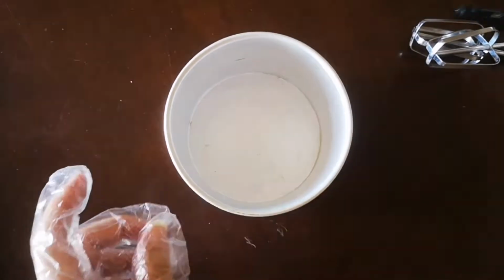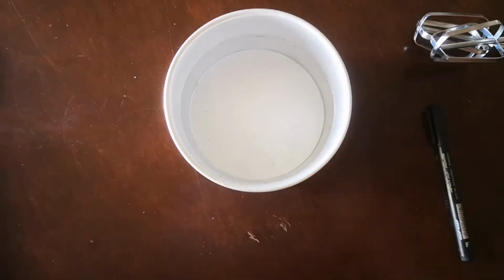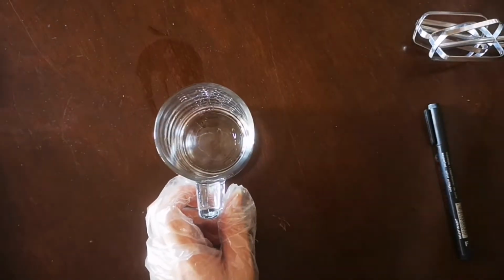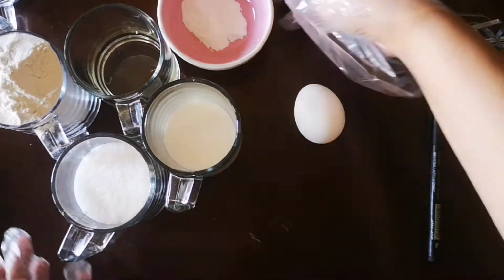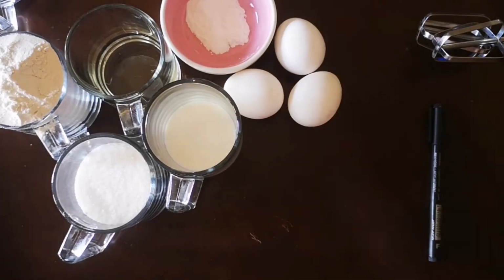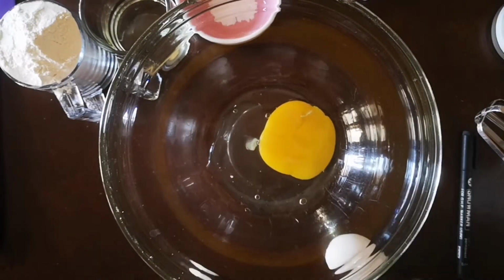vanilla cake recipe _ All about cake size / the best mold for your ingredients /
Hi guys here you will reach to your most important question around how you can find the best mold for our ingredients  ( size your cake ).
so first the best way is calculate the number of eggs that your cake mold requires .
put the water with a cup or glasses like me in your mold ,fill the half of it .
my mold take 3 glasses ,the number of glass is equal to the number of egg .
after finding the number of egg for each egg you need
55 GR FLOUR
40 GR SUGER
12 ML MILK
15 ML OIL
1 GR BAKINGPOWDER
and if you want chocolate cake for each egg instead 0f 5-10 GR FLOUR
you can use 5-10 GR COCOA POWDER
as you see i will make a mini cake with 3 eggs you can see cake texture and cake sazi the end of my wideo
ingredients
.165 flour
120 sugar
.baking powder 3 gr
.milk 36 ml
.oil 45 ml
.vanilla
 and in this channel I Will share with you my 7 years experience of baking cakes and sweet